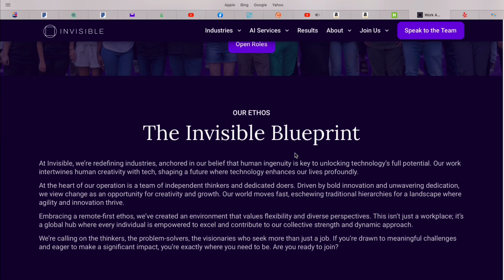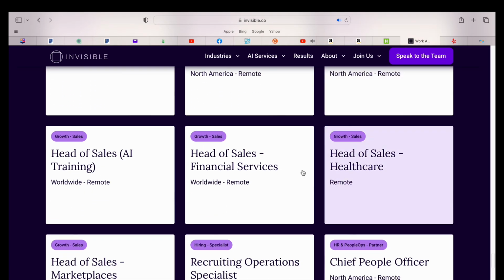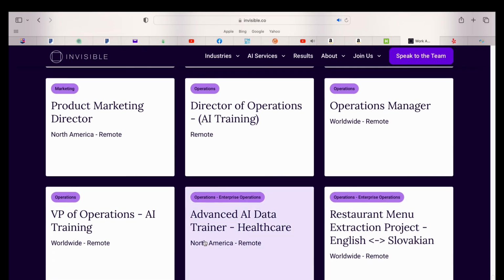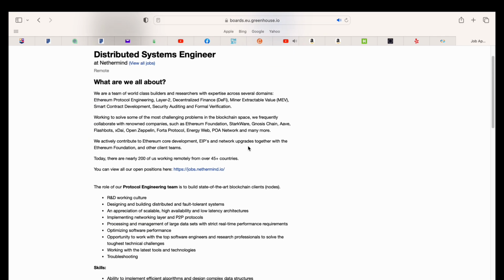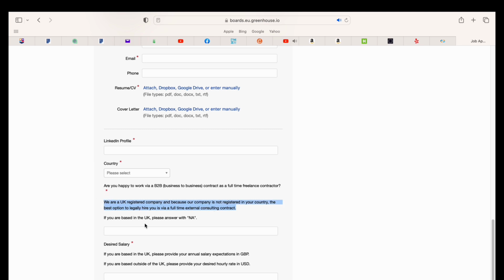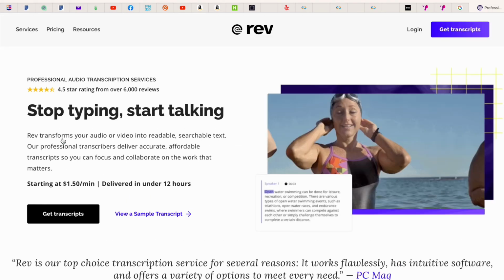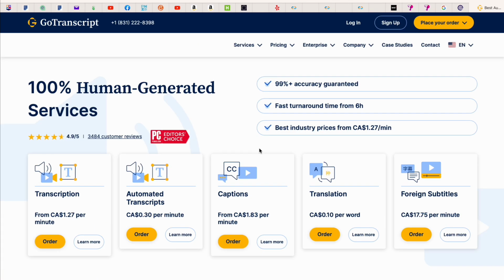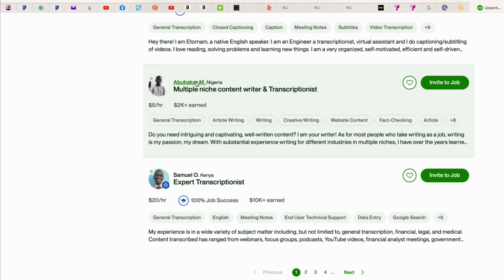Easy Hire Remote Job | Work From Home WORLDWIDE For These Companies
In this Video I talked about various ways to earn globally from the comfort of your home.

To Get a Canadian Style Resume & Cover Letter Email👇🏾
Charge is 10k naira or $15

For Project Management Training Email 👇🏾

- Services Offered
1. Meet PMP Educational Requirement
2. PMP Exam Registration
3. PMP Exam Tutoring & Coaching
4. Resume & Linkedin Optimization for Project Management jobs

PMP certified instructor
Weekend Classes
One on One Coaching
100% Money Back Guarantee
100% Interactive Session.

To Get The Microphone I use: https:|/amzn.to/
480tGmZ
Wireless Microphone
Softbox light
Connect Iphone to Mic
5800LM Esthetician Light for Lash Extensions with Tripod Stand and Phone Holder, Floor Lamp, Lash Light for Makeup, Tattoo, Photography, Selfie, Video Recording